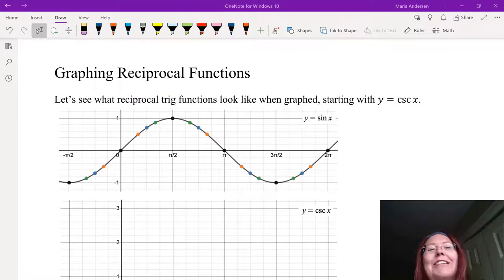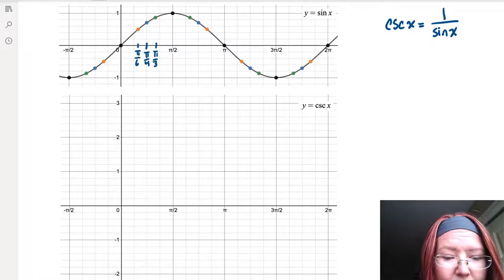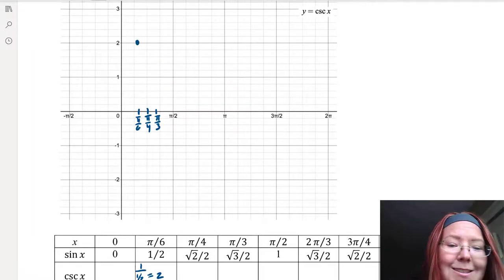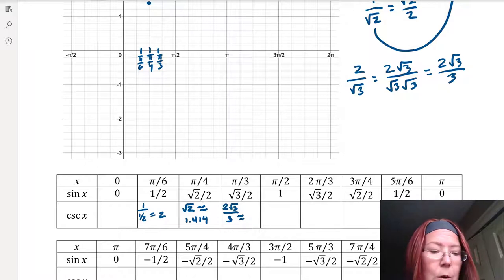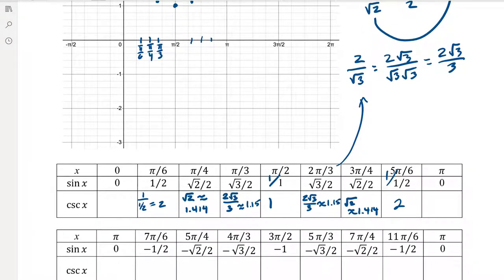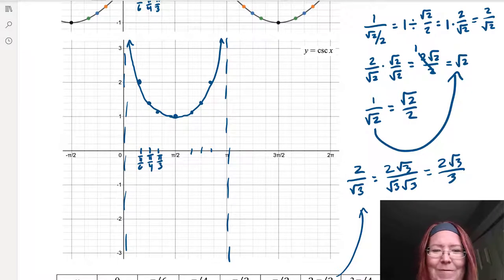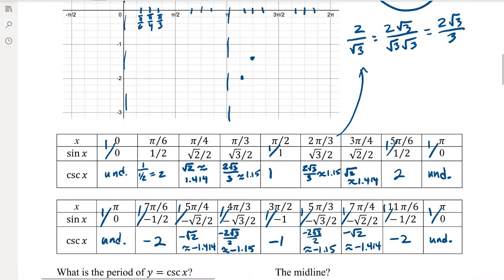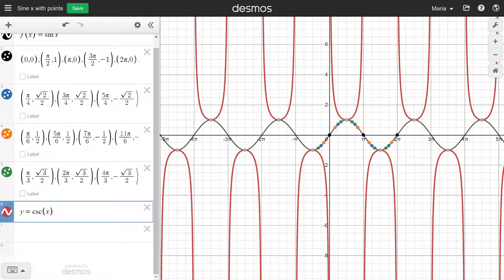CAC Graphing Reciprocal Functions, Part 1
Topic: The Trig Family of Functions
Video Title: Graphing Reciprocal Functions (5/10)

Learning Objectives
- Draw the graphs of cotangent, secant, and cosecant functions with labeled properties.
- Describe the properties of cotangent, secant, and cosecant graphs.